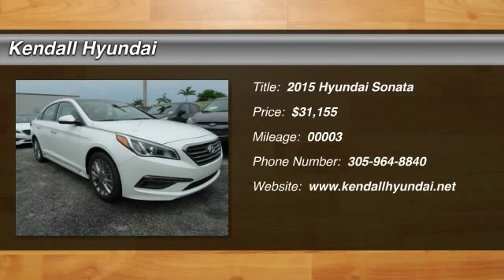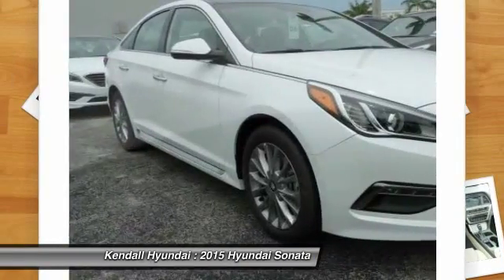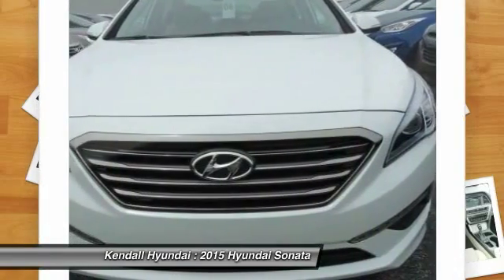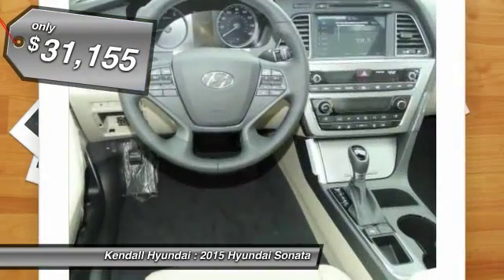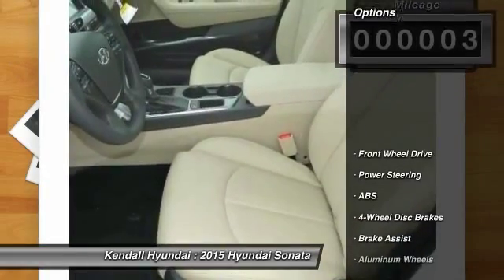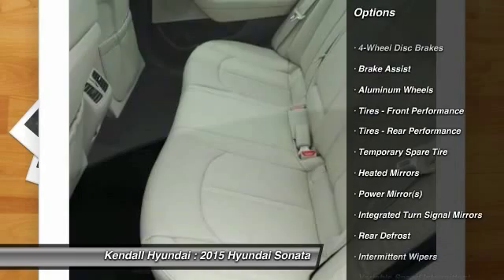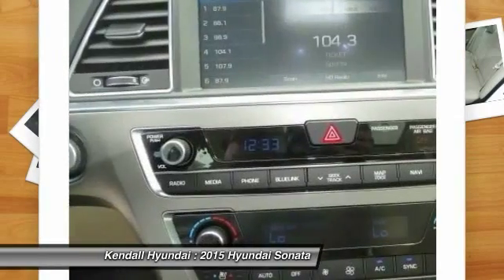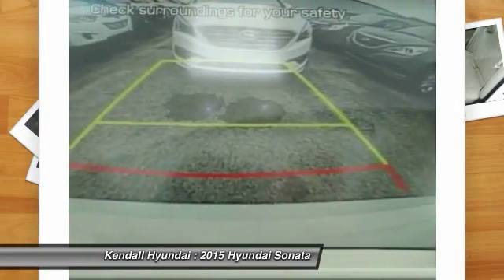2015 Hyundai Sonata Miami FL S012148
2015 Hyundai Sonata 2.4L Limited - $31155

Kendall Hyundai
15895 S. Dixie Hwy

BACK-UP CAMERA, BLUETOOTH, MP3 Player, KEYLESS ENTRY, 35 MPG, SAT RADIO, Redesigned for 2015 introducing the all new Hyundai Sonata. Its expressive new exterior is the latest iteration of Hyundai’s signature design language, Fluidic Sculpture 2.0. And a new Sport trim includes visual details that give Sonata’s sophisticated design an athletic edge. Enjoy the sun, the moon and the stars through Sonata’s available, class-exclusive, panoramic sunroof. Sonata’s confident new style also redefines the family sedan interior with an ergonomic design and class-leading passenger and total interior space. Inside you will find such features as an available leather-wrapped and heated steering wheel, available heated front and rear seats, and a 5-inch touchscreen color audio system with rearview camera. The available 400-watt Infinity audio system features AM/FM/CD/MP3 and 10 speakers. Sonata's 2.4L GDI engine offers plenty of horsepower, and the new Drive Mode Select is a unique feature in its class that modifies steering inputs and engine mapping for optimal performance. Looking for more power? The 245-hp turbocharged 2.0L GDI engine is equipped on the Sport 2.0T model. The Sonata’s available navigation system makes getting to your destination easier. Use voice-recognition or the interactive 8-inch touchscreen for directions without distractions. Use your smartphone connection for Destination Search powered by Google and added functionality including remote start, stop and climate control, plus additional multimedia capabilities including Pandora. Available safety features include Blind Spot Detection with Rear Cross-traffic Alert, Lane Change Assist, Forward Collision Warning, and Lane Departure Warning systems.